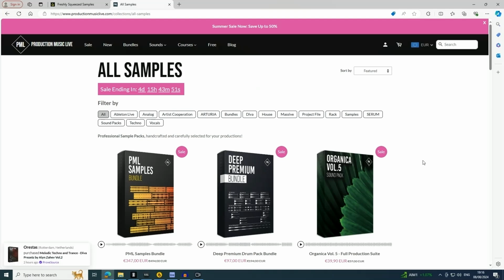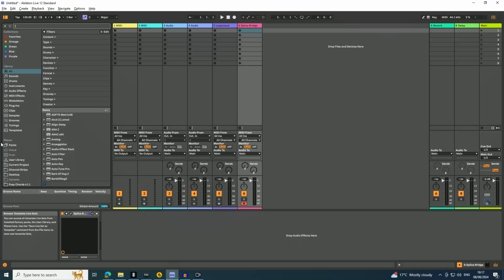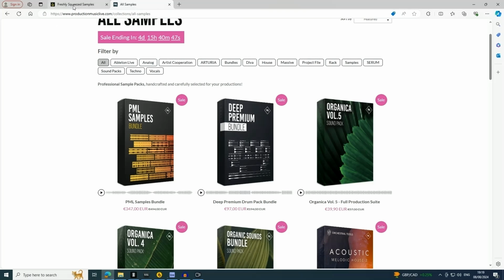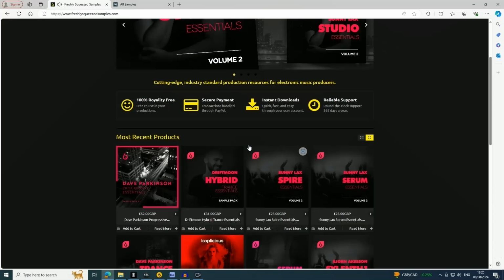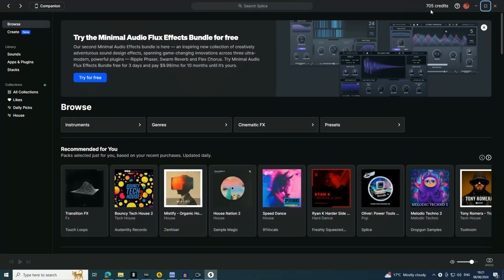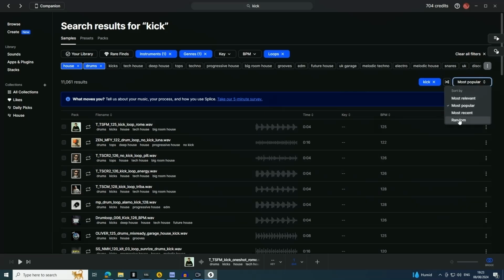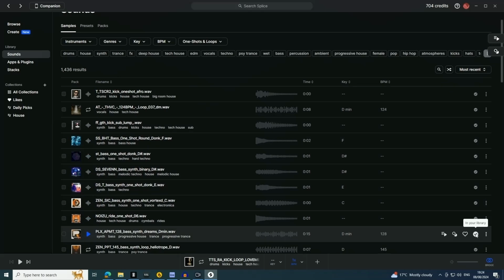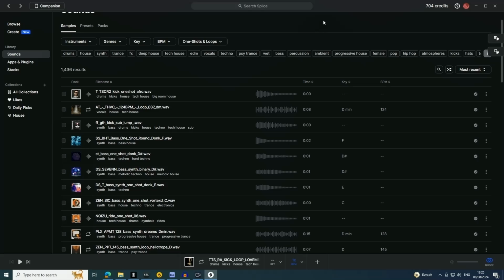How To Find Samples For Music Production (Legally)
In this Video I will show you 2 ways of get samples to work with.  Working with audio is a huge part of making music and its important to know where you can source audio samples from.